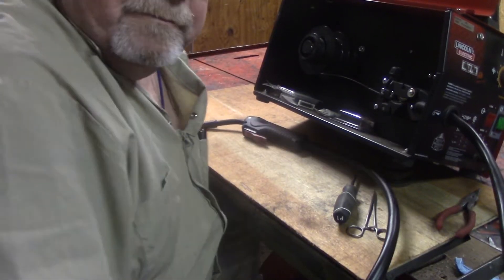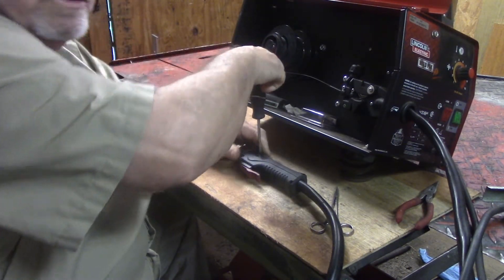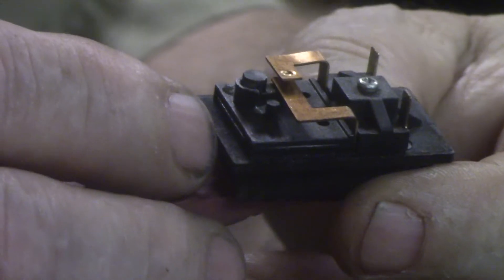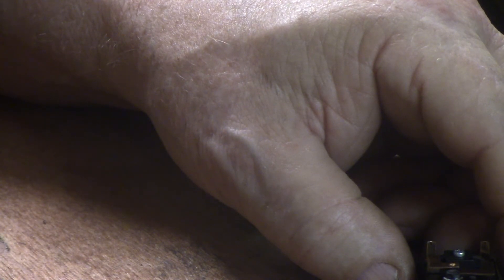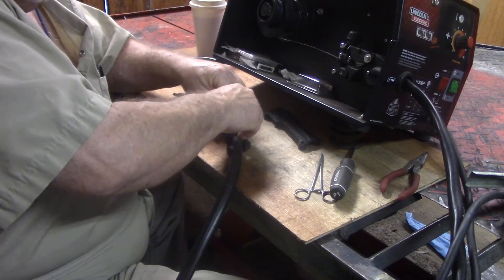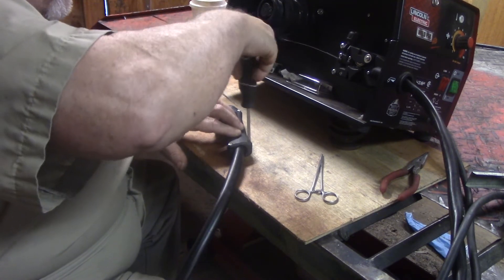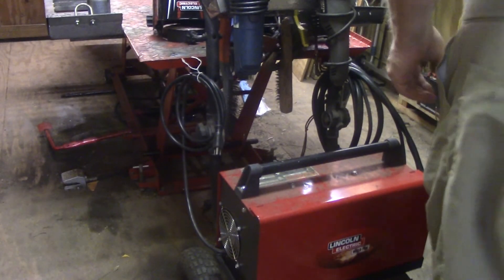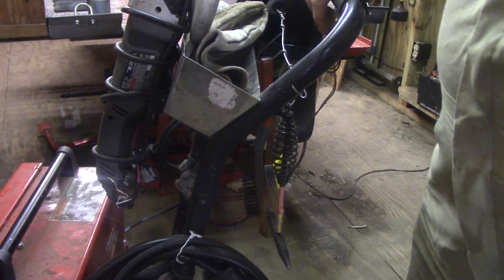Duke's World-When your welder won't stop feeding wire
My welder would not stop feeding when I released the trigger. And the manual was useless.
I was unable to find anything on youtube about it so I made this little video.
Maybe it will help someone.